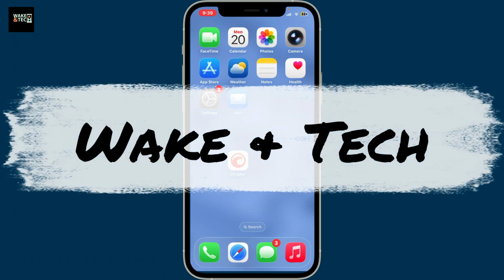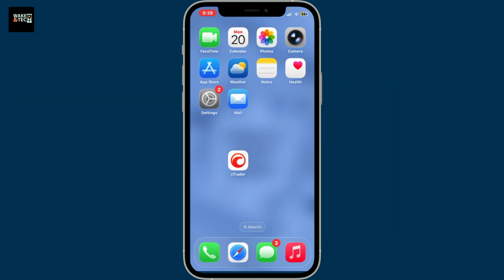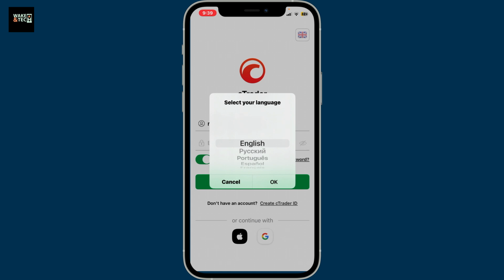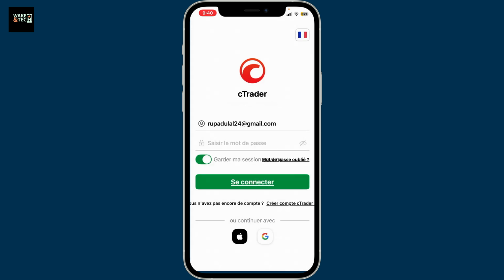How to Change Language in cTrader Application (2026)?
Want to use cTrader in your preferred language? In this step-by-step tutorial, I'll show you how to change the language in the cTrader application. Whether you're using Android, iPhone, this guide explains how to update the app language or what to do if the language follows your device settings.